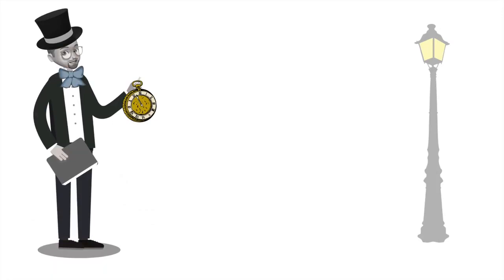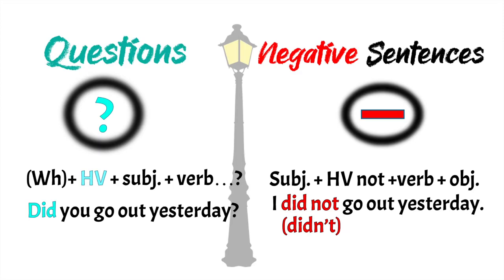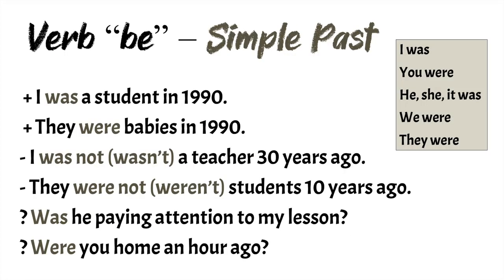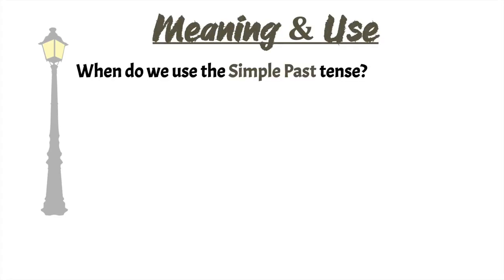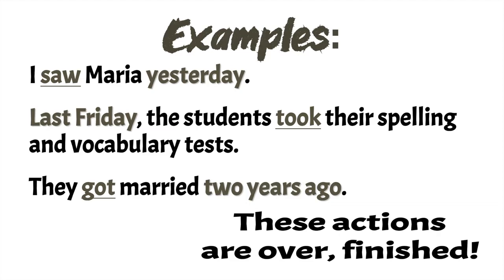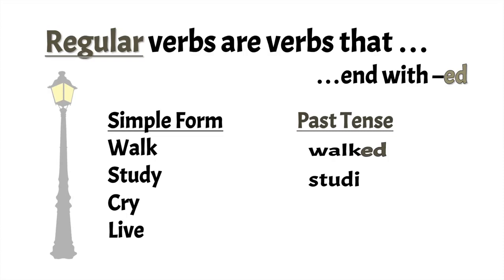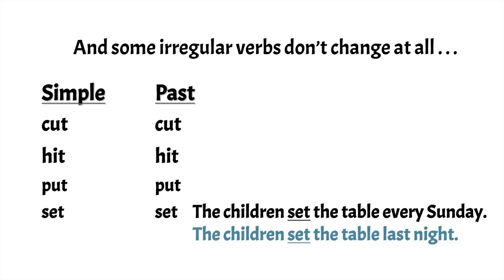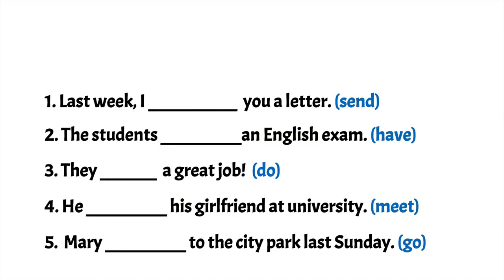ESL Past Simple Tense Regular and Irregular Past Verbs & WAS WERE